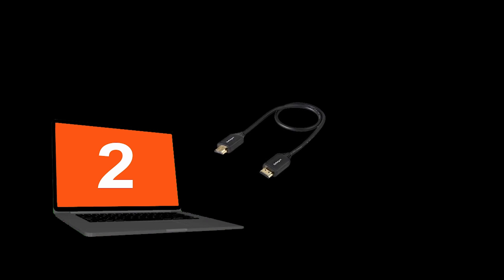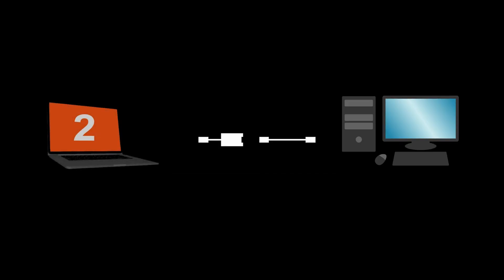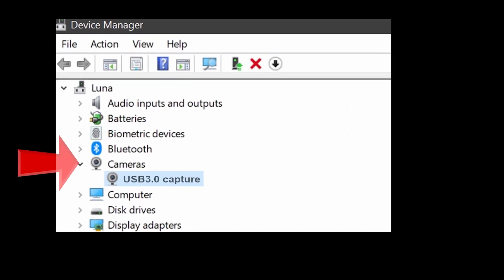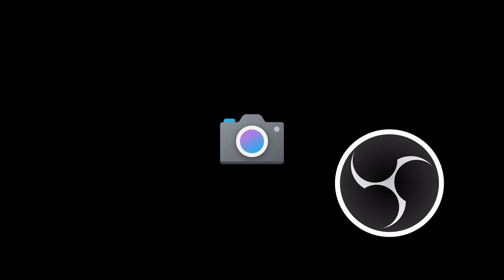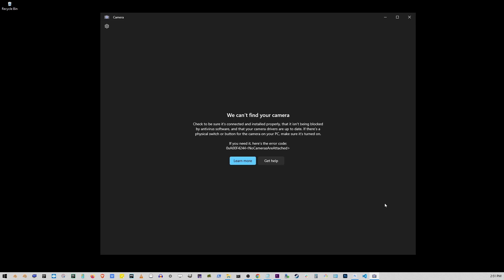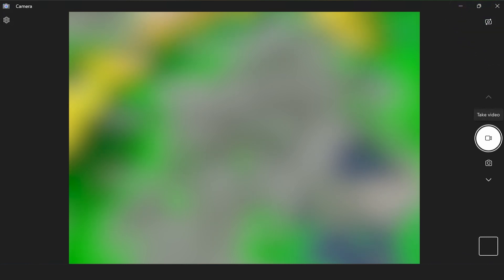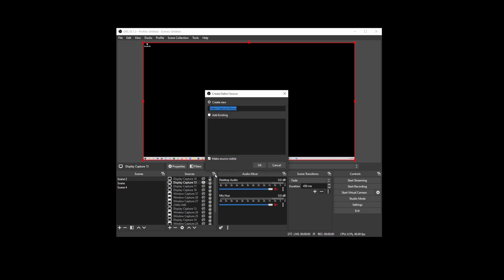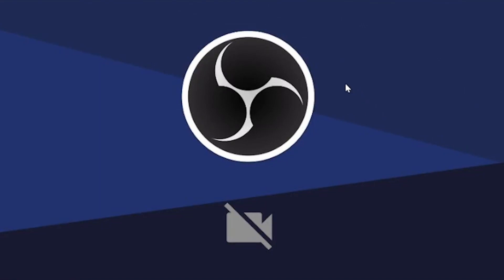How To Use Laptop As Primary Monitor With HDMI Cable And USB Adapter (Windows 10 or 11)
laptop obs windows10 windows11 windowstutorials How to use laptop as monitor using HDMI cable? Will it work with VGA? Or DVI. More precisely, how to use laptop as PRIMARY monitor for PC? Is it primary or Secondary? Well, sometimes people refer to this setup as "my second monitor", and some say to make it my "primary" monitor. Indeed you can use laptop as monitor with HDMI cable on windows 10 or 11. If you want to use your laptop as a main, primary monitor, in case the desktop screen was broken or stopped working, you can set up your laptop to receive the desktop's video signal with an HDMI cable and a USB capture card. Best software to use with this is OBS studio. There might be a delay, as it's not direct connection, but it shouldn't be too noticable.

This video answers the question:
Can I use my laptop as a monitor for my PC?

Looking to use your laptop as your main monitor? This tutorial will guide you through the simple process of setting up your laptop as the primary screen using an HDMI cable and a USB capture card. With tools like OBS Studio and the right accessories, you can seamlessly transform your laptop into the central display for all your tasks.

Timestamps:
00:00 How to make laptop my primary monitor
00:10 Make sure to get an HDMI cable and USB capture card
00:30 Connect your capture card to laptop and HDMI cable to the usb adapter
00:41 Verify that your usb capture card is connected in Device Manager
01:22 View your desktop's monitor output on your laptop as primary screen
01:55 Best way to use laptop as primary monitor is with OBS Studio
02:09 Connecting your laptop view via OBS Studio